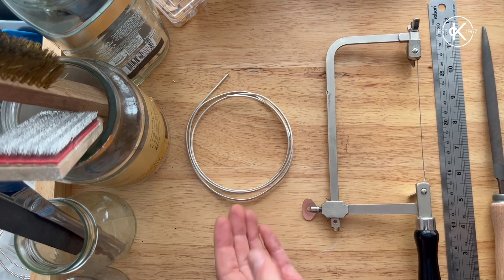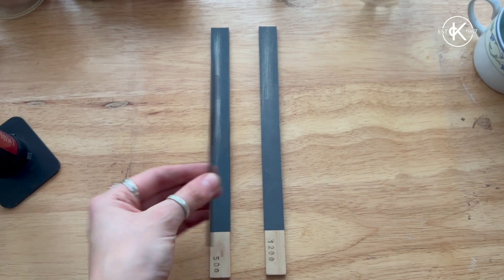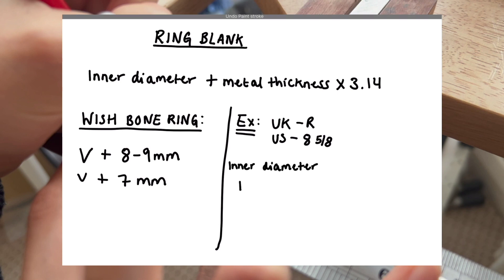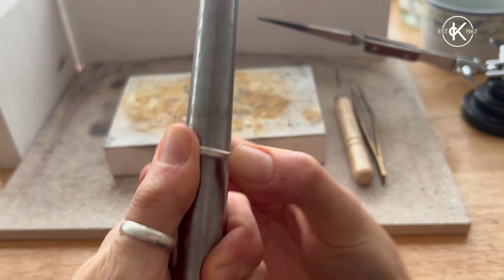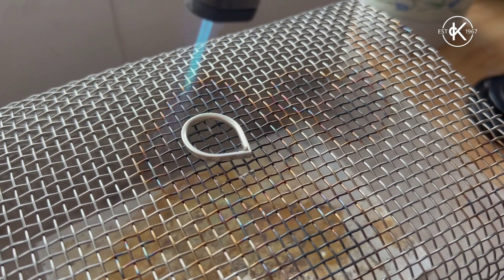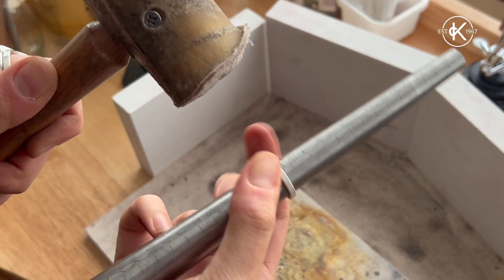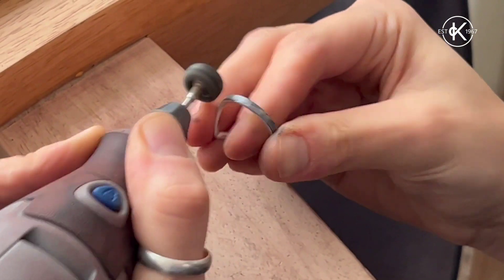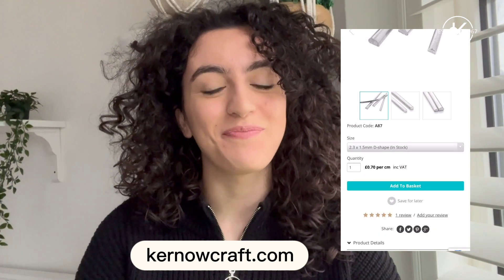How To Make A Wishbone Ring | With Guest Tutor Eleni From Asími | Kernowcraft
Follow the online tutorial with step by step instructions and a shopping list

In this video tutorial, guest tutor Eleni shows you how to make a wishbone ring. A wishbone has a V shape, which makes it perfect for pairing with other rings. You'll often see wishbone rings used as wedding or engagement rings!

HOW TO WEAR YOUR WISHBONE RING:
It's completely up to you how to choose to wear your wishbone ring! You can wear it with the V shape facing down or upwards and depending on whether you wear it alongside another ring.

THE MEANING OF A WISHBONE RING:
A wishbone ring symbolises eternal love, prosperity and hope - in wedding jewellery the rings are thought to bring long-lasting love and luck. It gets its name because the shape is similar to a wishbone in a chicken or turkey - in tradition, two people go head to head to break the wishbone and the person with the biggest piece of bone gets good luck or a wish granted!

ADDING DIAMONDS TO YOUR WISHBONE RING:
Did you know that adding diamonds to a wishbone ring is thought to bring the wearer long lasting luck and happiness! This precious stone is also April's birthstone, making it a perfect choice for a birthday gift too. Explore our wide range of diamond stones for jewellery making, with classic diamond faceted stones, cabochons, crystals and beads online now